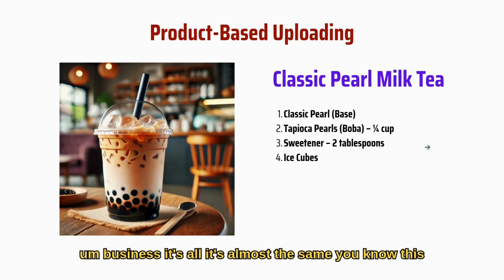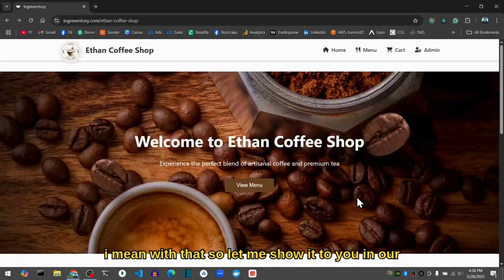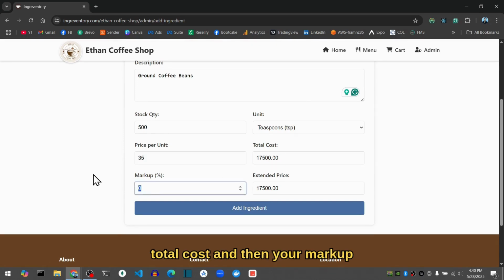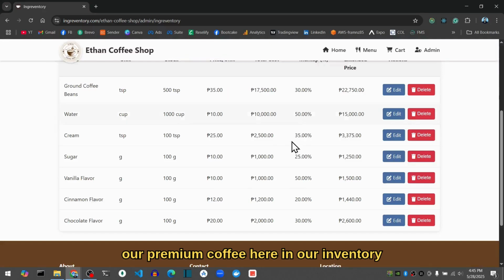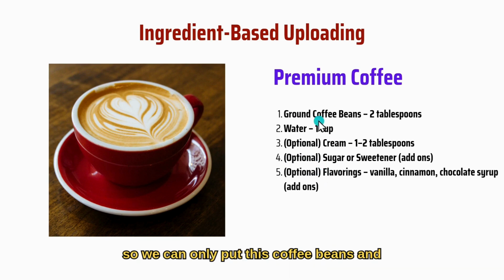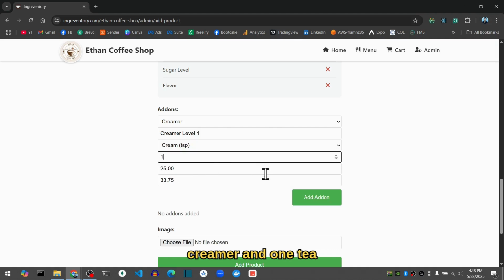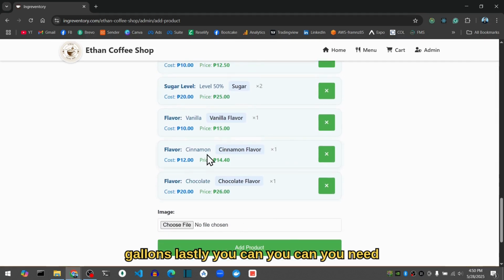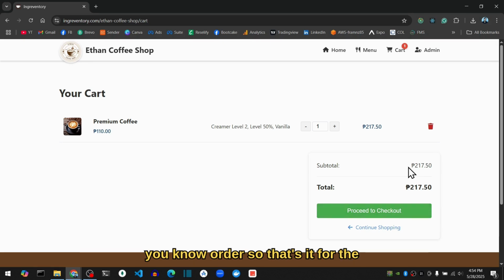Ingreventory Guide 4 - Setup For Coffee Shop